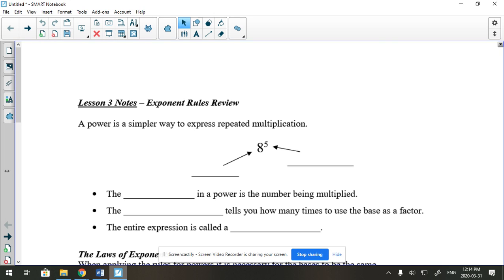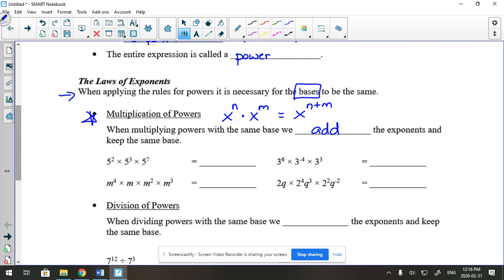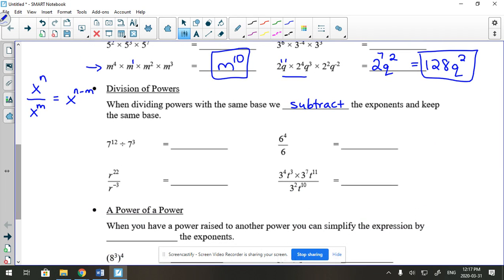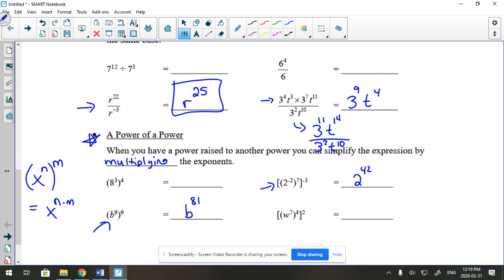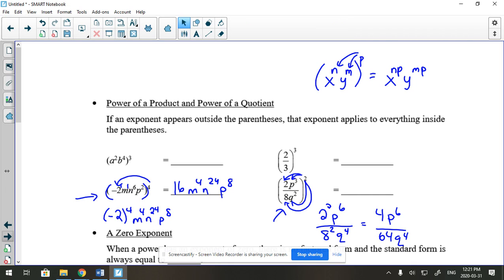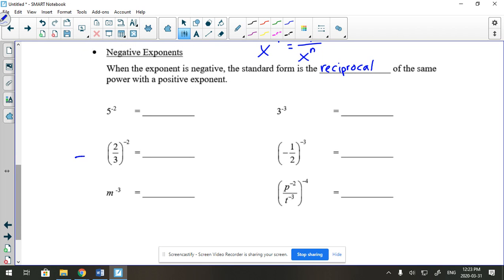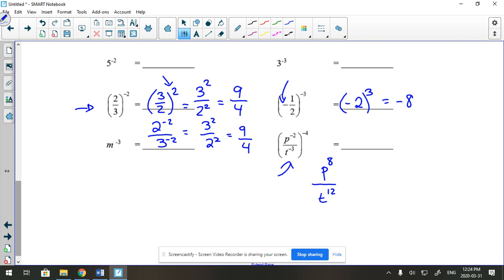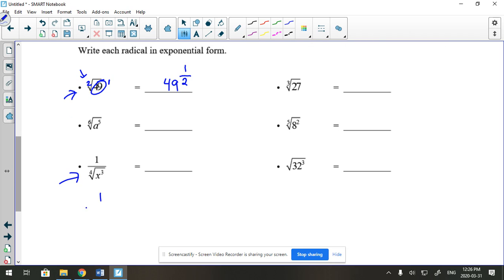Math 30-2 Exponential Fun Lesson 3